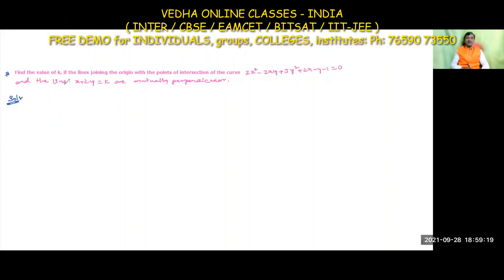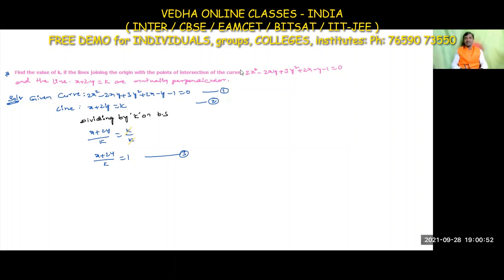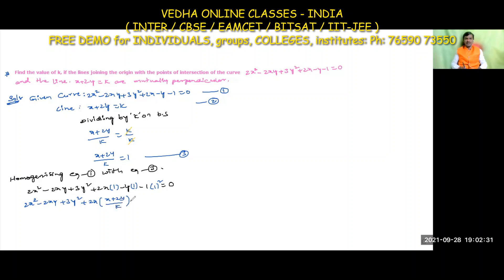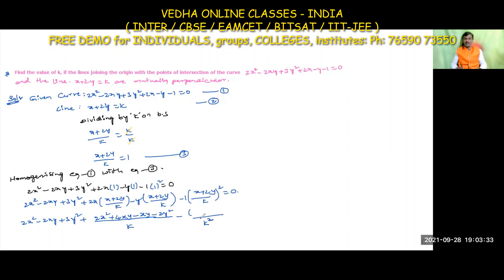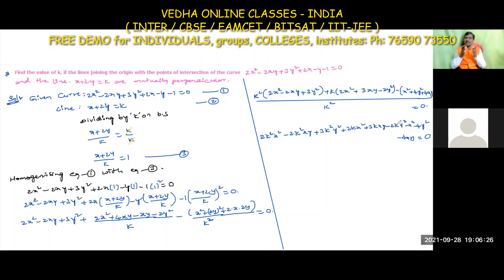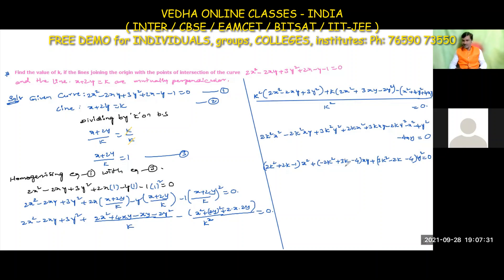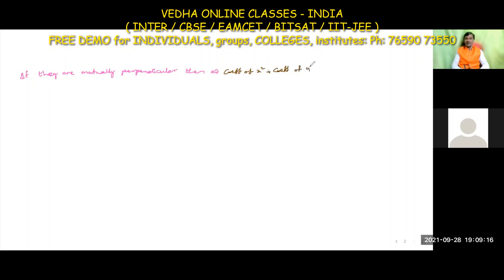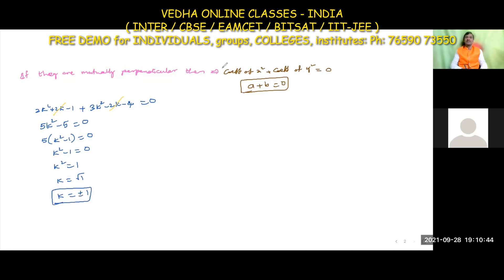PAIR OF STRAIGHT LINES, IMP LAQ'S,Homogenisation Method,MATHS 1B, TS & AP.FREE DEMO: Ph:76590 73550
PAIR OF STRAIGHT LINES, IMP Long Answer Questions, Homogenisation Method, MATHEMATICS 1B, INTERMEDIATE .(TELANGANA, ANHRA PRADESH, also useful for STUDENTS of CBSE, class 12, 11 & all others state board students of class11, class12) Online class by BHASKAR Sir.
FREE DEMO for INDIVIDUALS, groups, COLLEGES, institutes: Ph: 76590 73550

Very important questions from MATHEMATICS.( Telangana & Andhrapradesh)

VERY IMORTANT
Very short answer type questions, short answer questions, long answer questions from ALL CHAPTERS.

LINKS:

1. fast calculation techniques - VEDIC MATHEMATICS, USEFUL for every student for competitive exams as well as ACADEMIC exams.

a. If z=2-3i, show that z²-4z+13=0.
b. If (1-i)(2-i)(3-i)...(1-ni)=x-iy, then prove that 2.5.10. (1+n²)=x²+y².

a. If z₁ = -1,z₂ = -i then find Arg(z₁•z₂) .
b. If z₁=-1, z= i, find Arg(z₁/z₂).
c. If Arg Z₁, Arg Z₂ are π/5, π/3 then find Arg(z₁)+Arg (z₂).

7. COMPLEX NUMBERS, important SHORT ANSWER QUESTIONS, mathematics 2A, INTERMEDIATE.
a. Show that the points in the Argand diagram represented by the complex numbers 2+2i, -2-2i, -2√3+2√3i are the vertices of an equilateral triangle.
b. Show that the four points in the Argand plane represented by the complex numbers 2+1, 4+3i, 2+5i, 3i are the vertices of a square.
c. Show that the points in the Argand plane represented by the complex numbers
−2+7i, , 4-3i,   are the vertices of a rhombus.

8. COMPLEX NUMBERS, important SHORT ANSWER QUESTIONS, mathematics 2A, INTERMEDIATE, TELANGANA & Andhra Pradesh. Also useful for cbse/ icse/ other state board students.

12. DEMOVRE'S theorem, introduction & formulae, maths 2A, INTERMEDIATE.